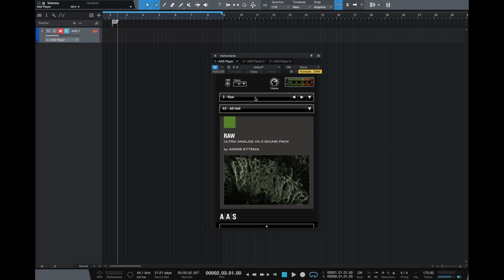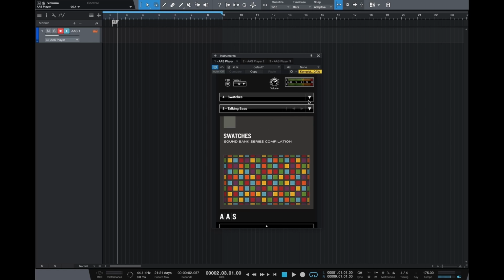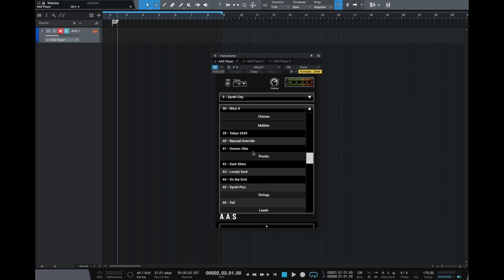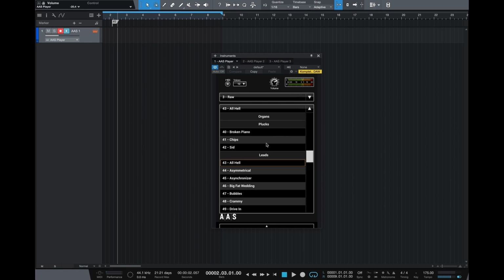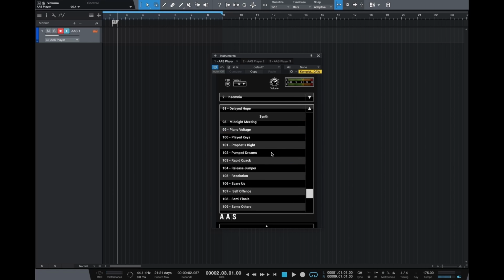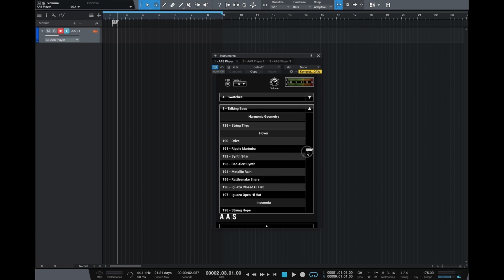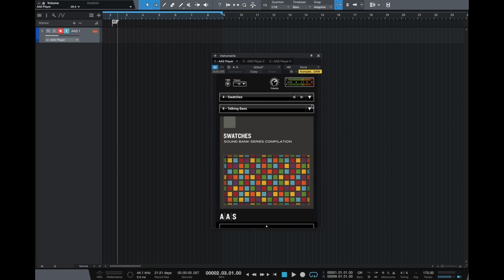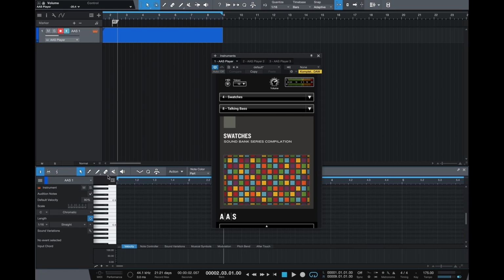AAS Player and Sound Packs | Showcase and Quick Tutorial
Limited time deal - get all three sound packs demonstrated in this video for just £13.99 / $19 / €16.75 - that's a huge saving of 83%!

The AAS Player offers a fantastic way to kickstart your creative flow in any production! You can purchase sound packs at T+S, created by professionals from AAS, for instant use in your productions.